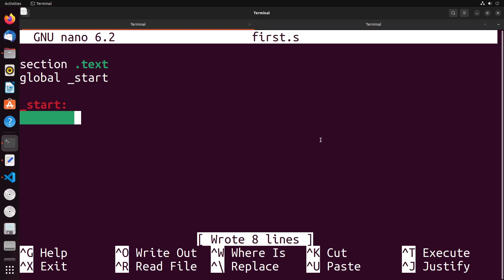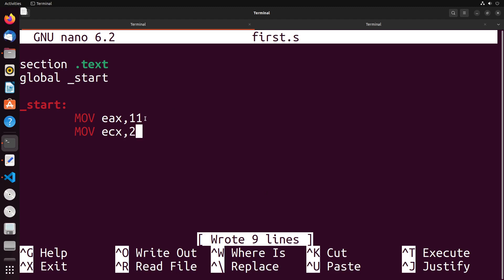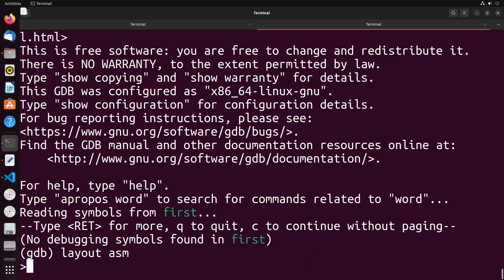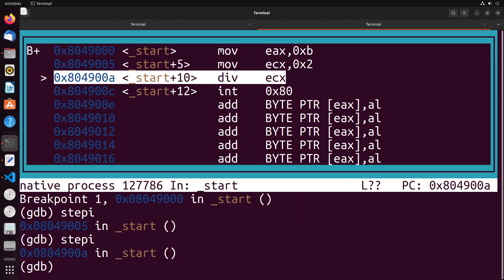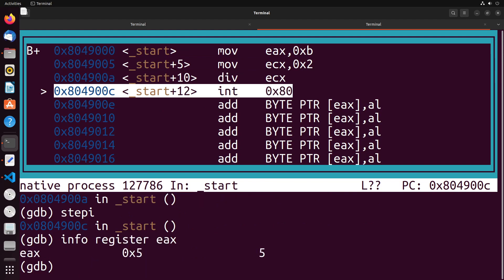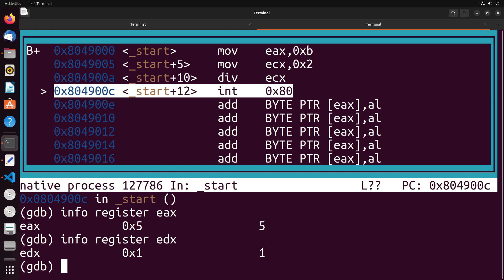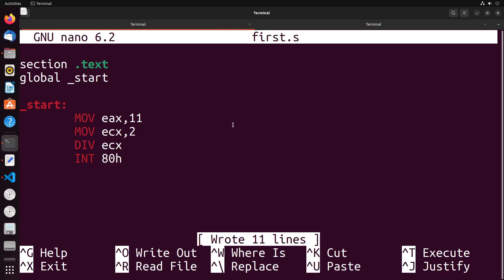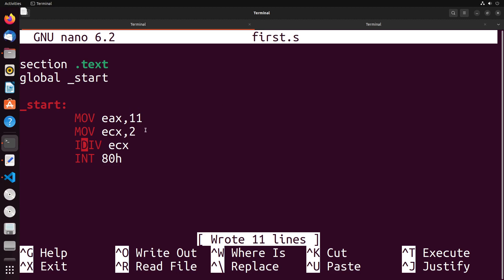Learning x86 with NASM - Dividing numbers with DIV and IDIV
In this video, you will learn how to use the DIV and IDIV instructions in x86